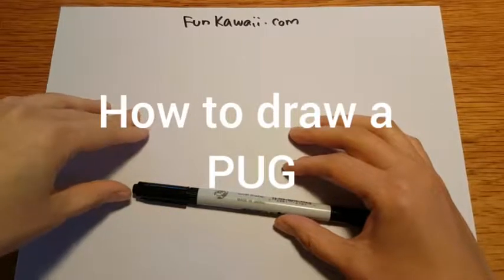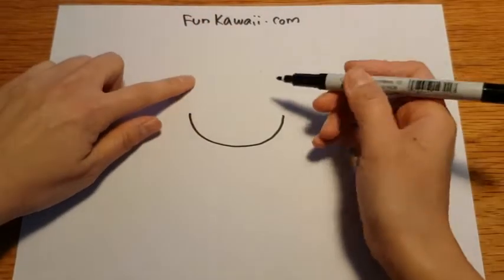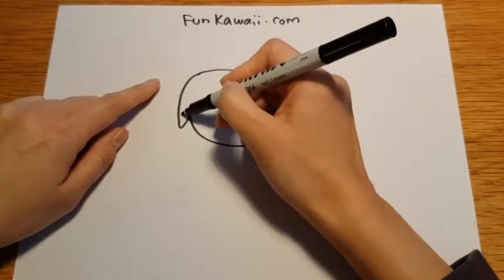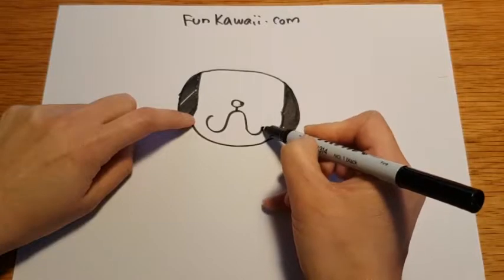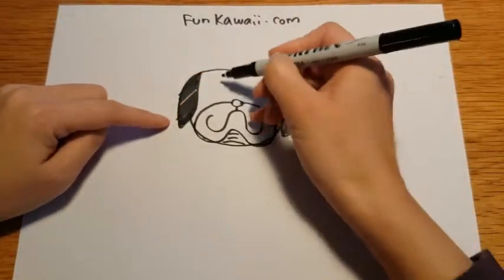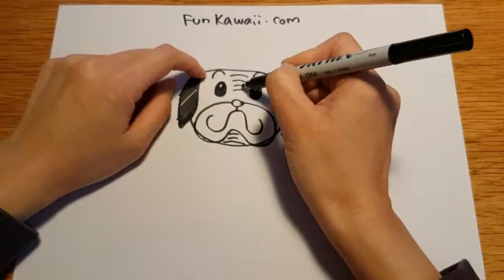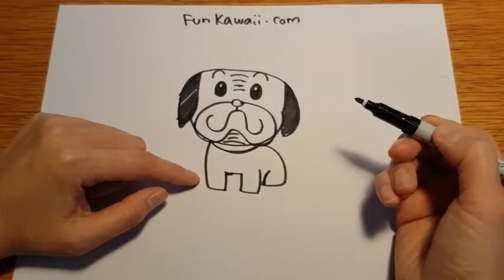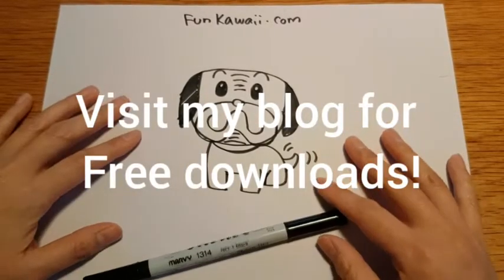How to draw a PUG dog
How to draw a cute kawaii Pug dog!
This is an easy, simple step by step drawing tutorial video :)

Free downloads are available!  :)

Thank you and enjoy my tutorial :)